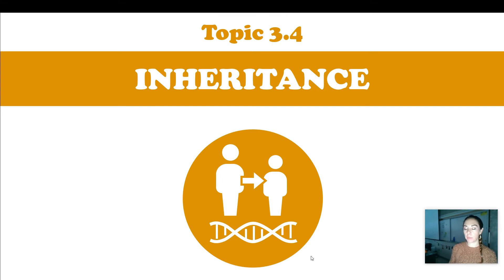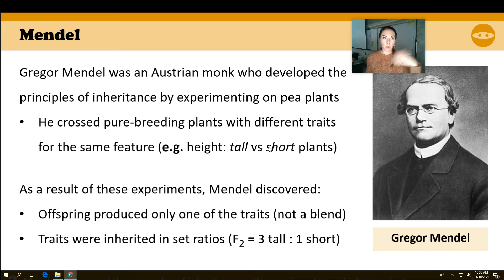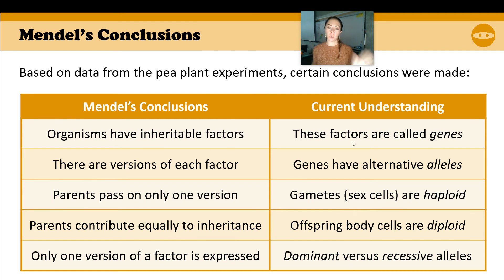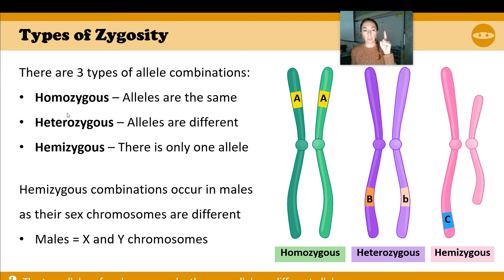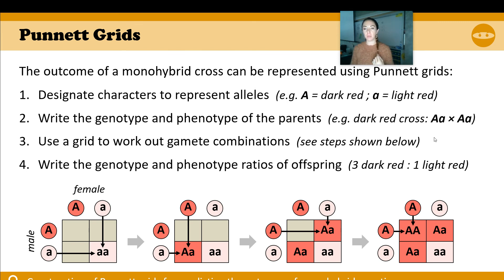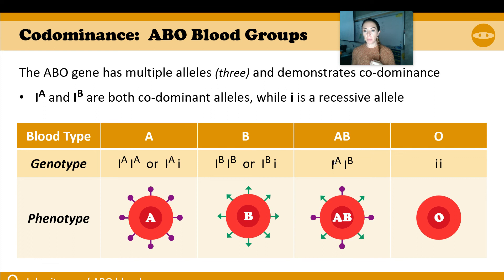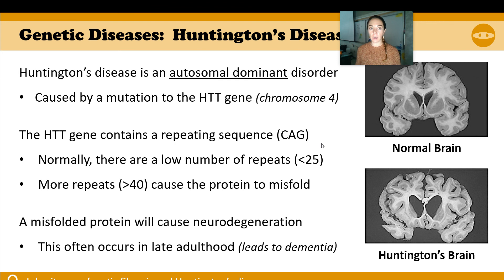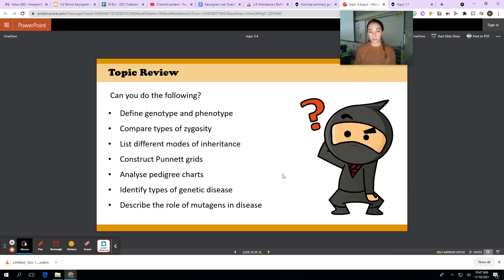3.4 - IB Biology - Inheritance